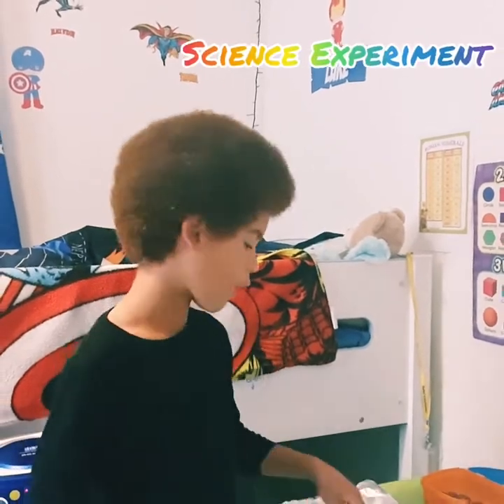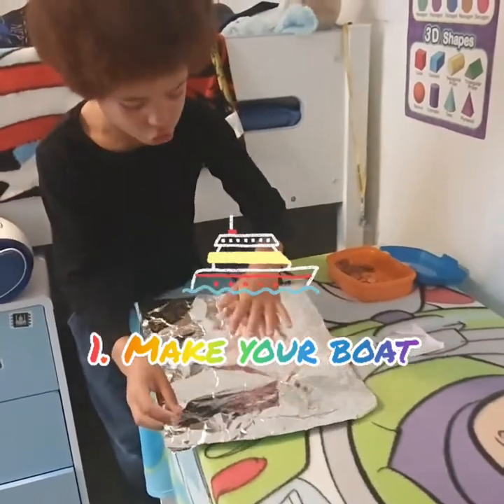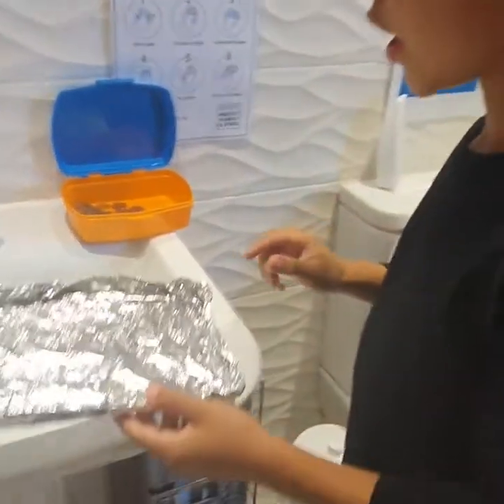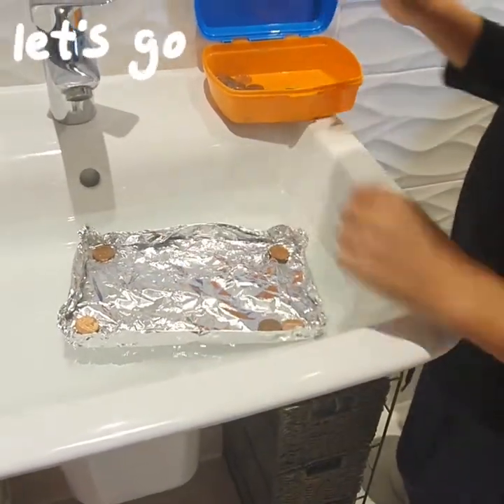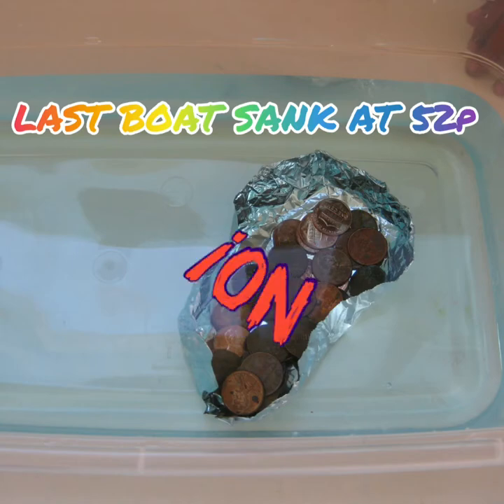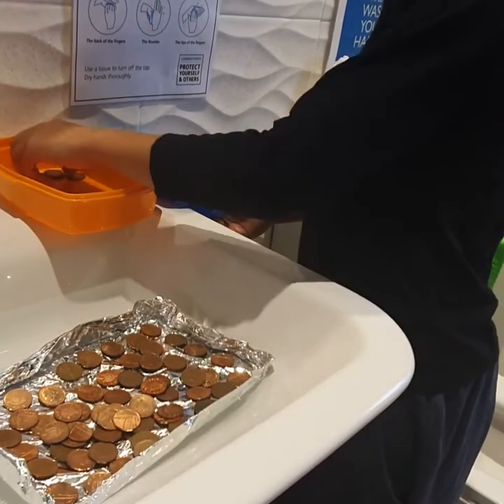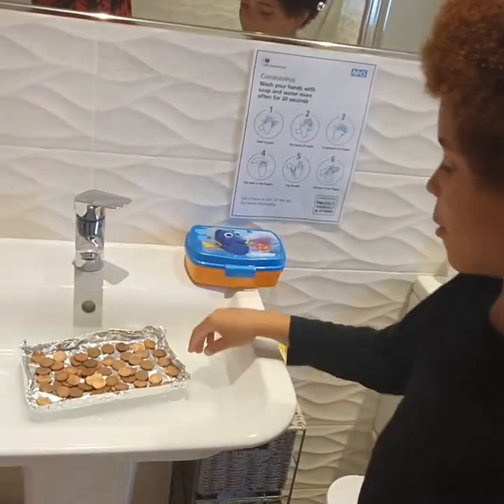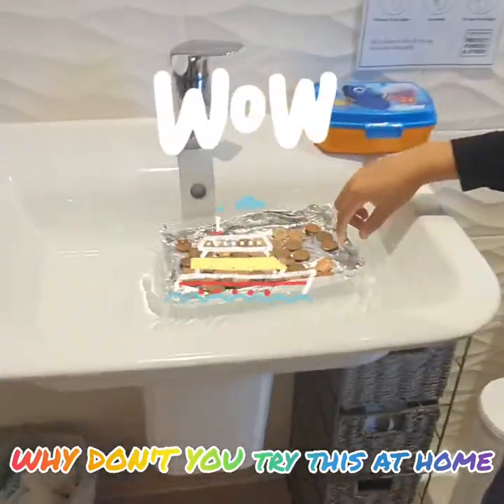Foil Boat Experiment | Will it Sink or Float? | Science Experiment for Kids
AHOY Me Tin Foil Boat 🚢